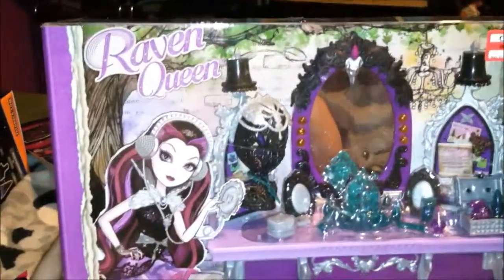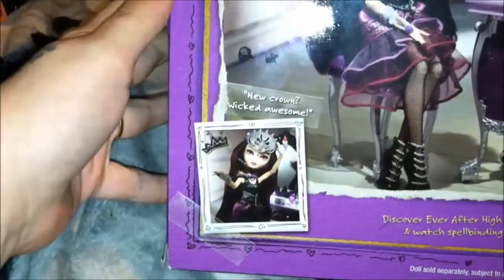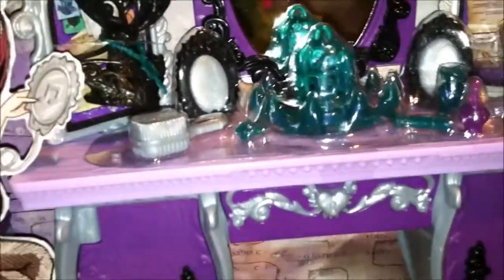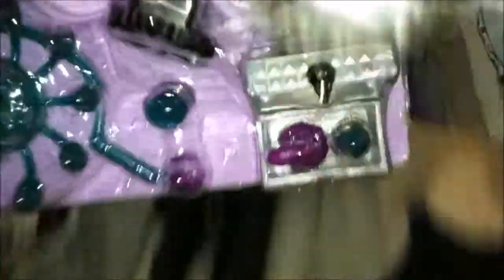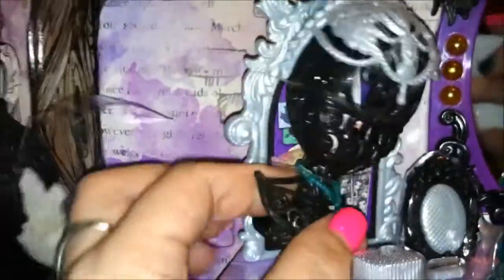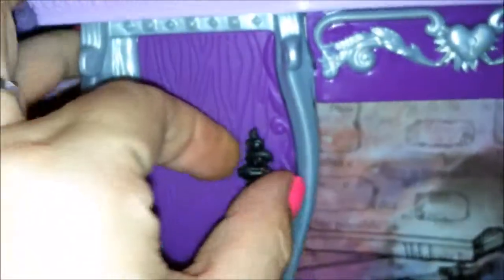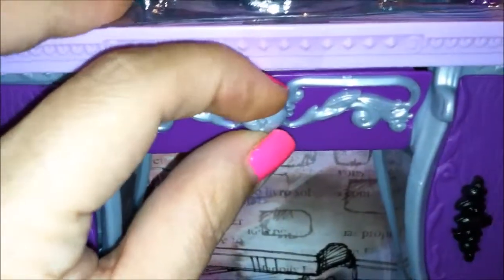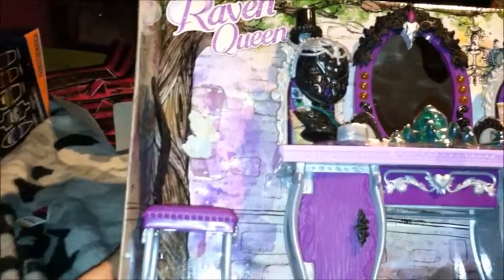Ever After High Raven Queen's Destiny Vanity Unboxing and review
Check out the EAH aven Queen's Vanity, it is to cute.